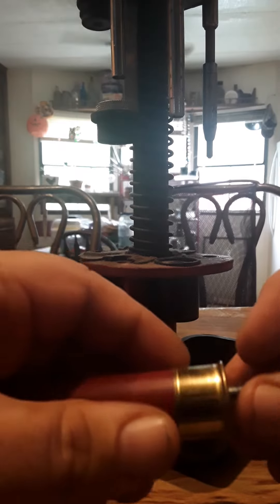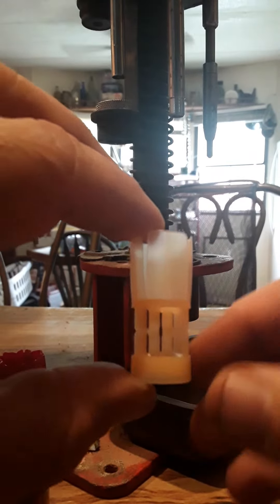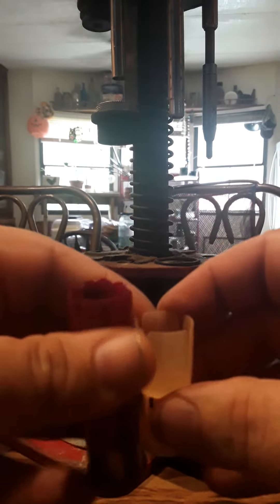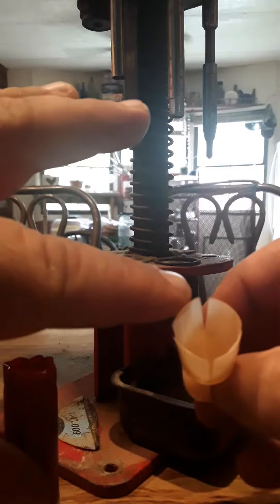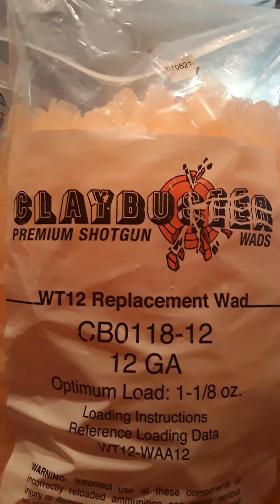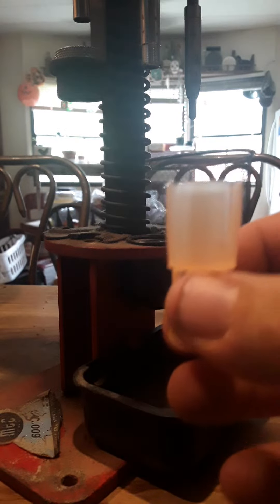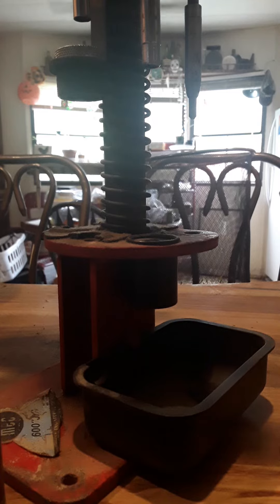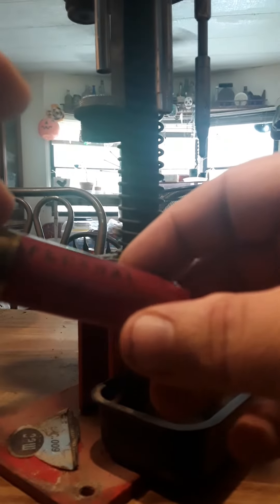Shotgun reloading basics: Novice guide on shell mechanics and firing process.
Beginner's guide to reloading: Master the art of crafting ammunition with step-by-step instructions and safety tips.